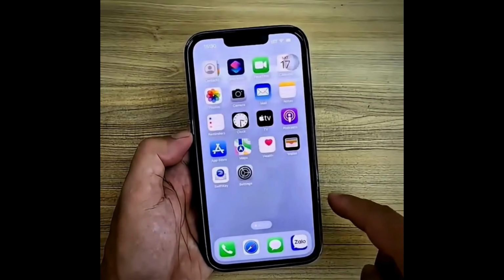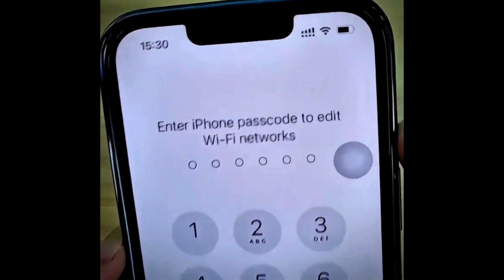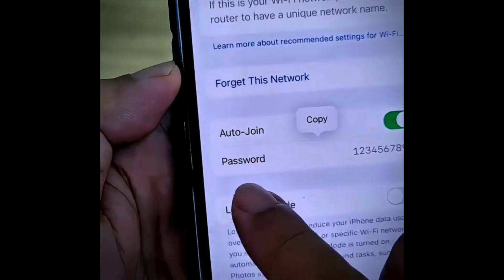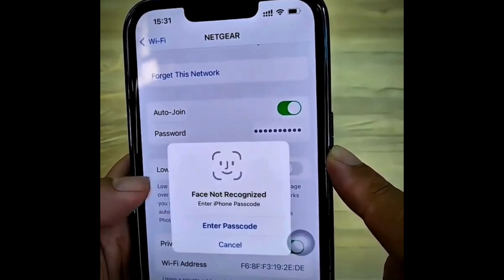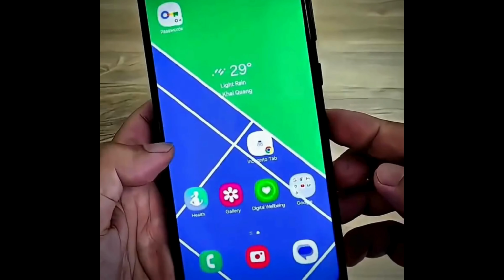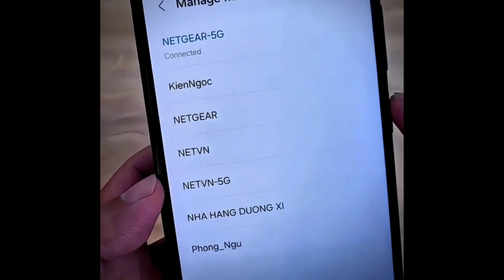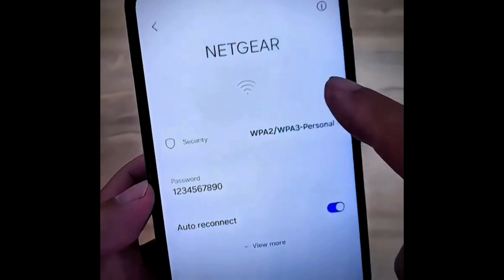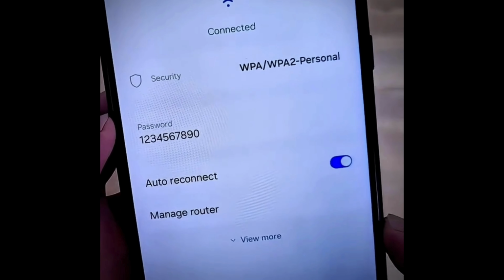How To See Saved Wi-Fi Password on Any Phone (iPhone & Android) – 2025 Guide! Easy Method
📱 Want to see your saved Wi-Fi password on your mobile? Whether you're using an iPhone or Android, this updated 2025 step-by-step guide shows you exactly how to find your Wi-Fi password on any device — no root, no jailbreak, and no extra apps needed!

✅ In This Video You'll Learn:

How to view saved Wi-Fi password on Android (with and without QR code)

How to check Wi-Fi password on iPhone (iOS 16, 17 and newer)

How to share Wi-Fi password easily with others

Tips if you're not seeing the password option

Works on Samsung, Xiaomi, Realme, Vivo, Oppo, OnePlus & all iPhones

🔒 This is 100% safe, easy, and does NOT require any third-party apps or PC

📲 Devices Supported:
✔️ All Android Phones (Samsung, Redmi, Realme, Oppo, Vivo, etc.)
✔️ All iPhones (iOS 16, 17, etc.)